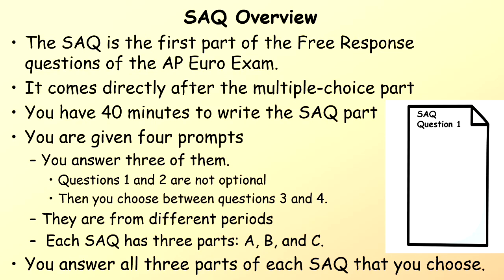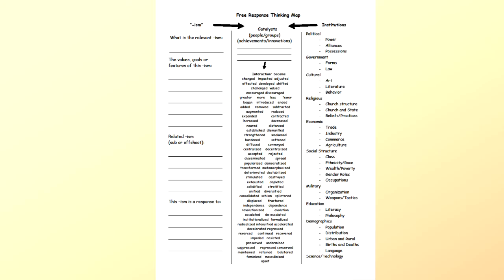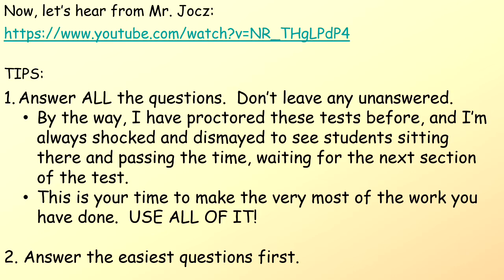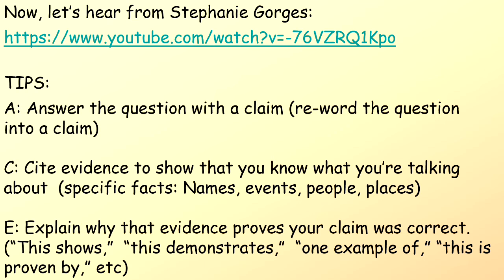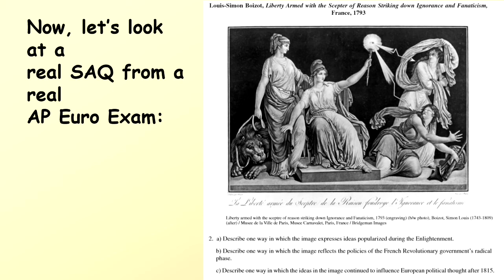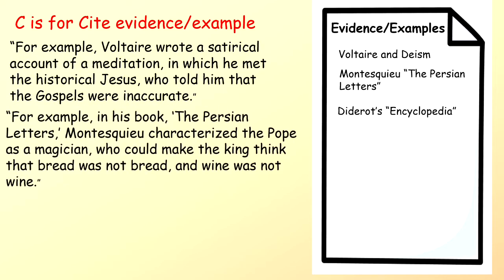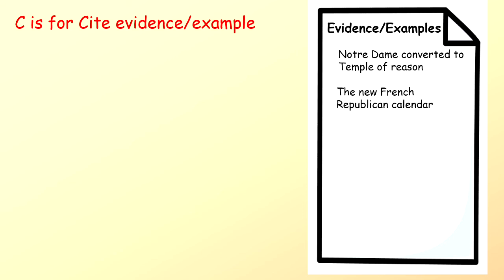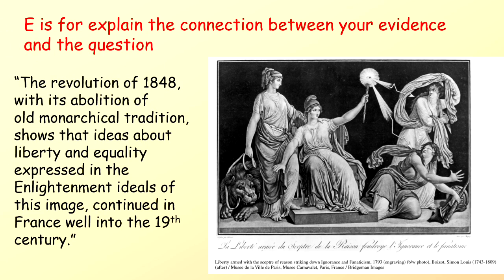Why Most Students Mess Up the SAQ and How You Can Win!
UPDATE: The AP European History exam will be DIGITAL!  Keep that in mind when you hear talk about using paper.